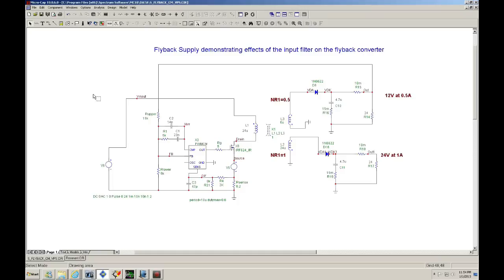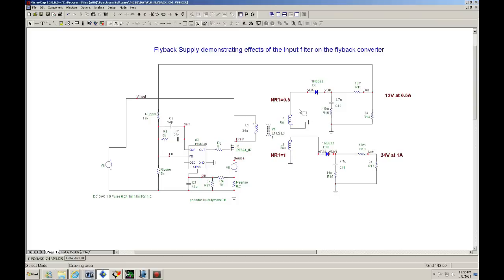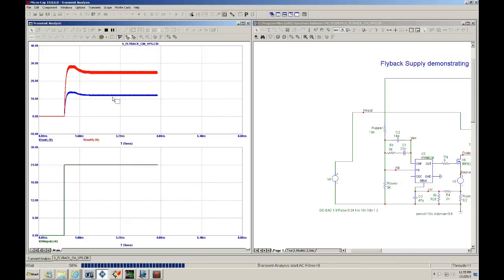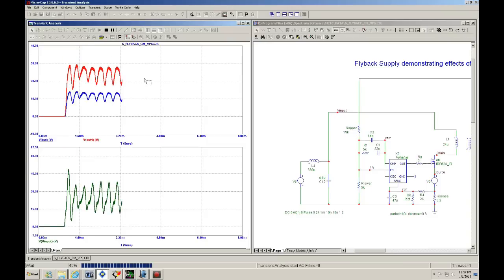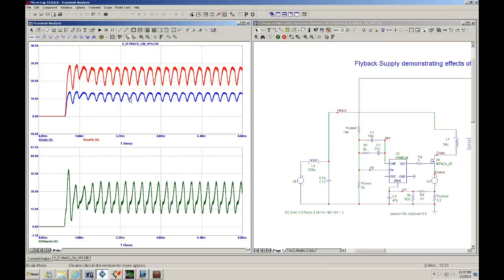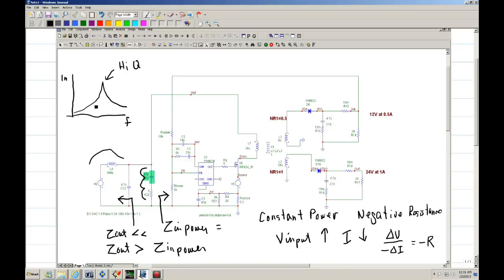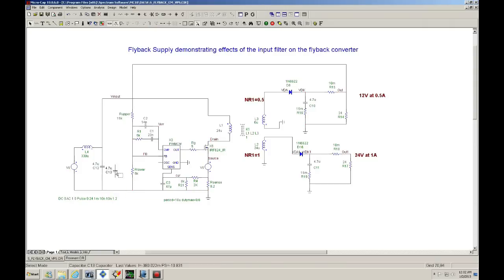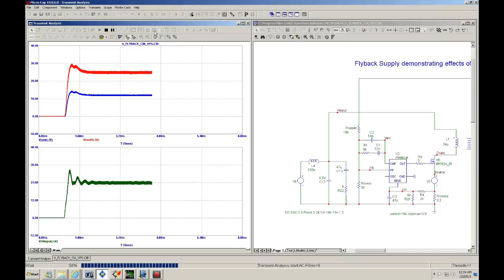Input filter effect on a power supply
Short video showing the effect that the input filter has in a switch-mode power supply. If the input filter is not properly damped, the power supple is oscillate.